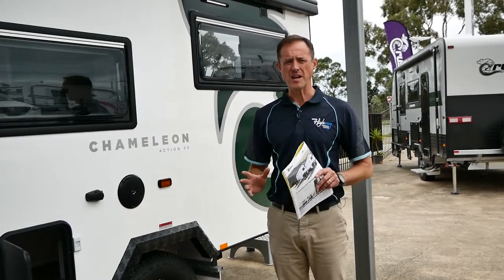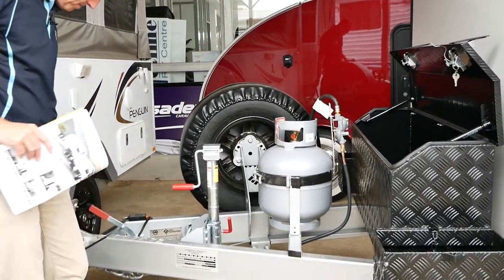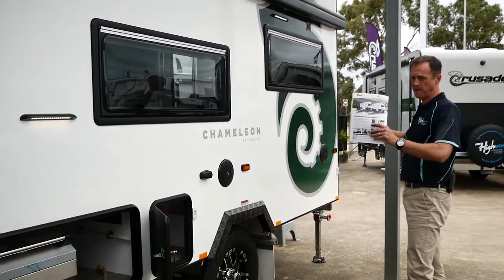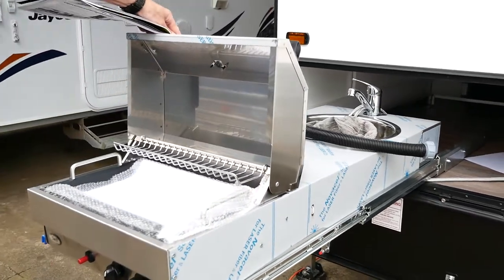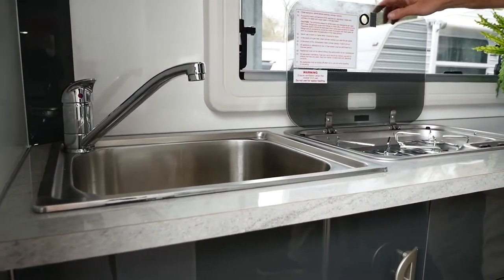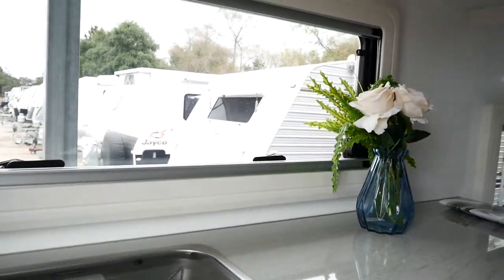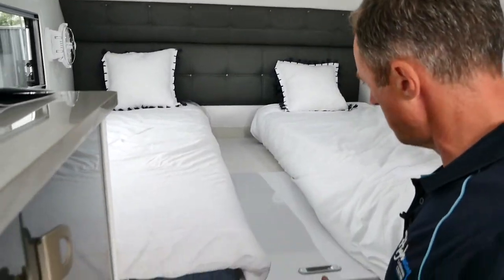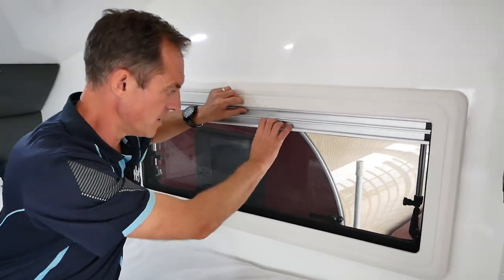Chameleon Action SV